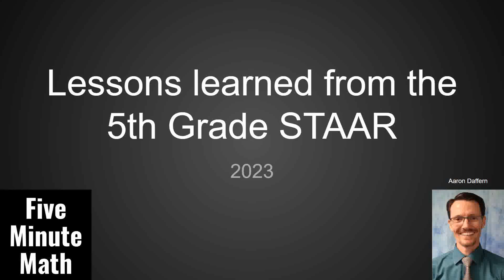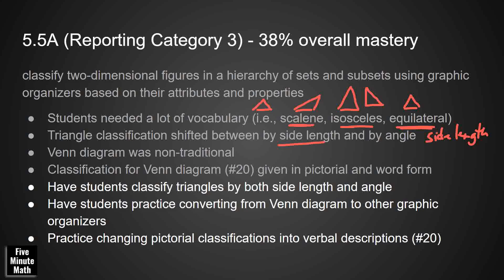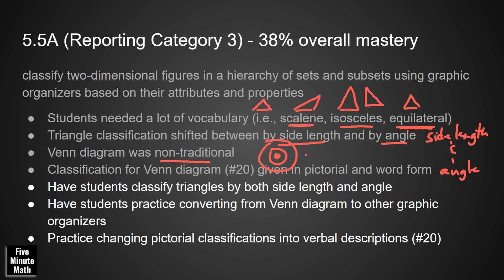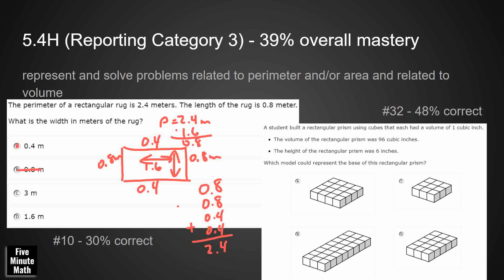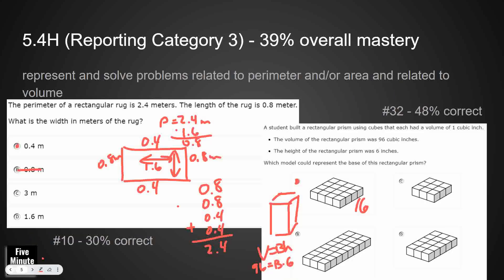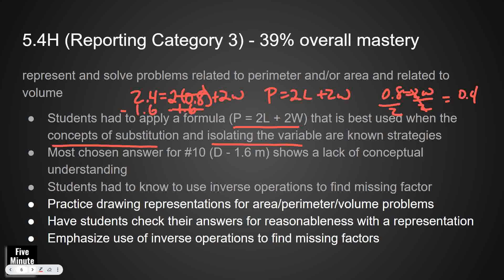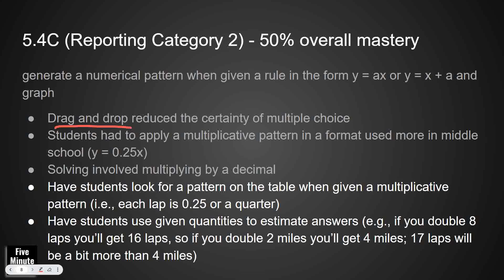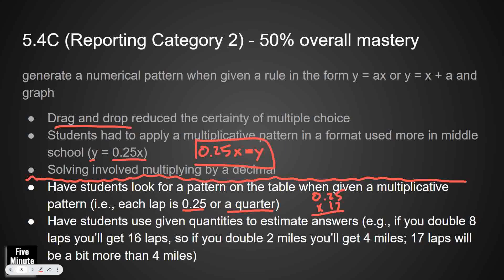Lessons learned from the 2023 5th Grade Math STAAR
Analysis of the readiness standards in the 2023 5th Grade Math STAAR with less than 50% mastery, including instructional implications.

Access the slide deck used in the video Feel free to make your own copy if you want to modify it.